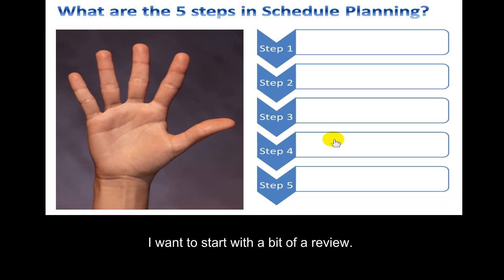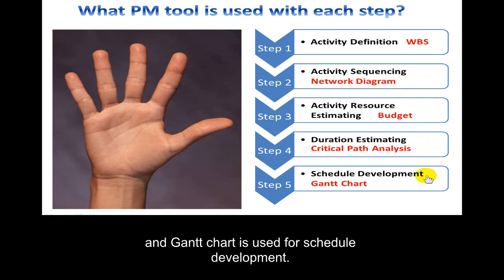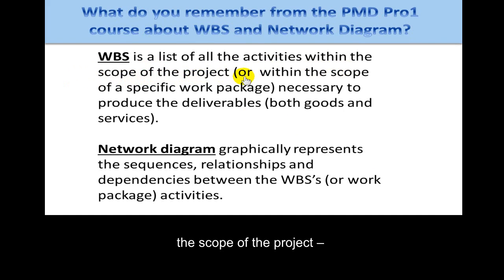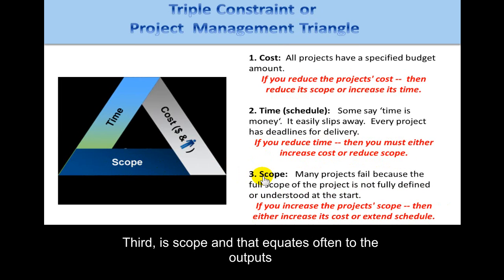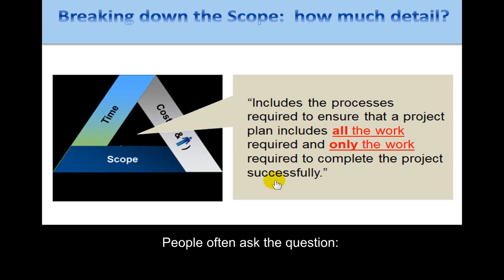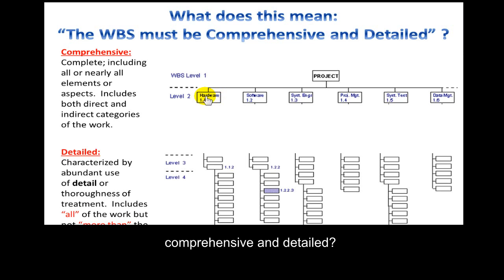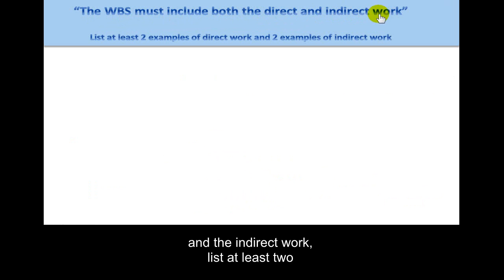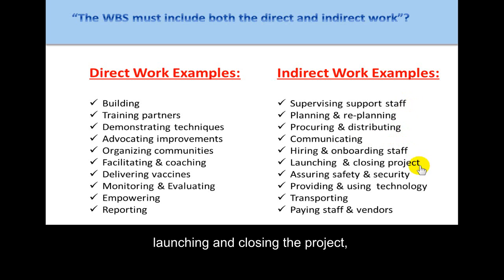4a PMDPro1 Coaching Video Work Breakdown Structure WBS)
This series of short videos are intended for use by participants who have completed a PMD Pro1 course and want some assistance to promote learning transfer and practical application of PM tools back on the job.